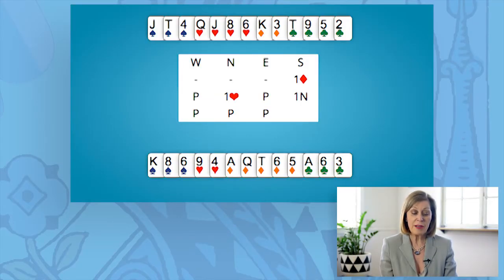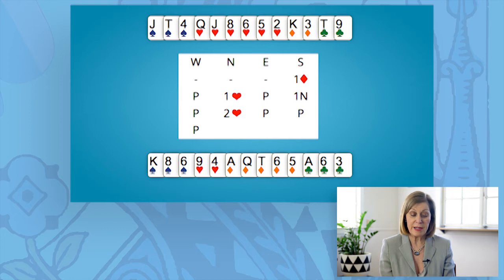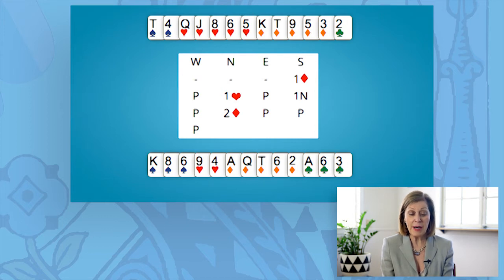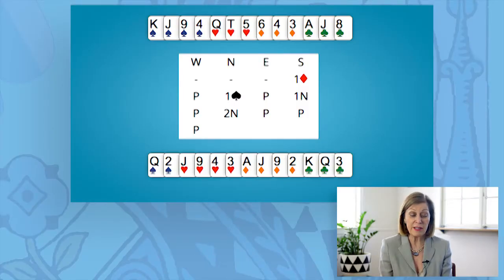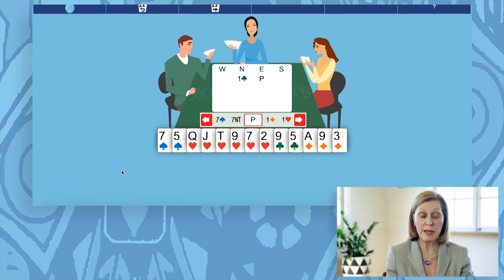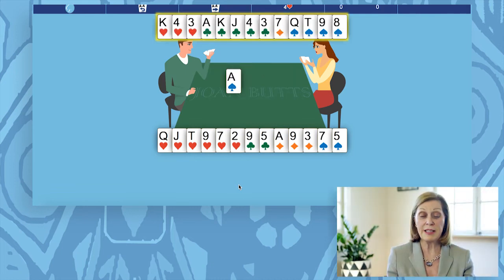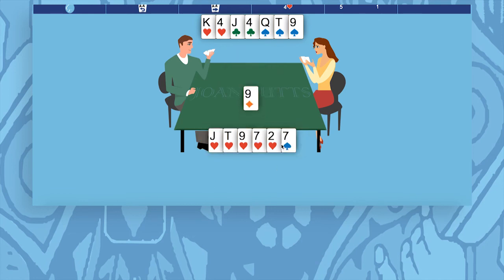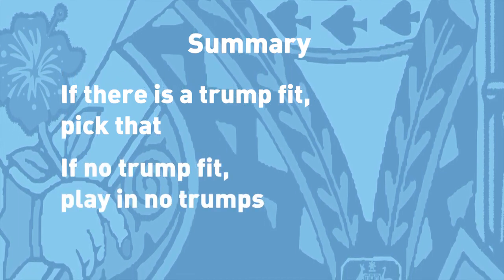Beginner Lesson 6: Responder's Second Bid